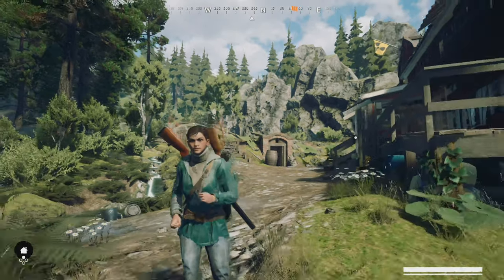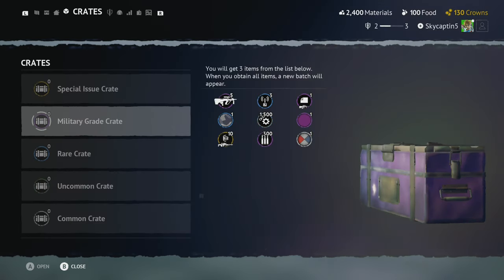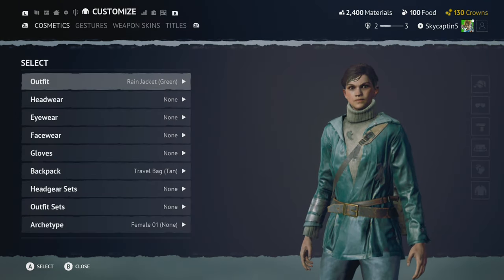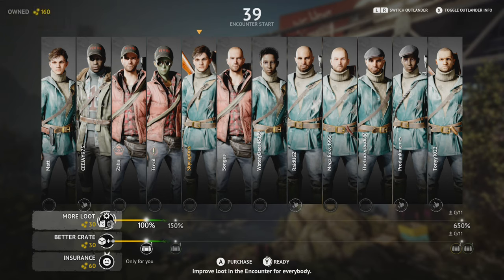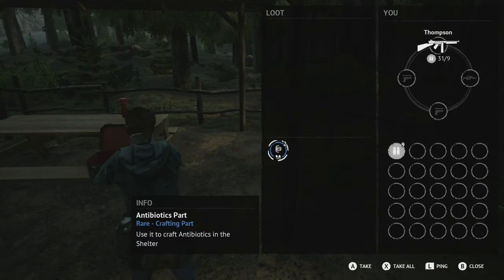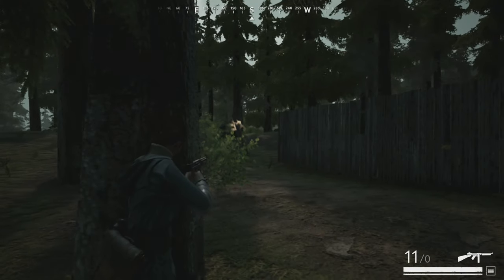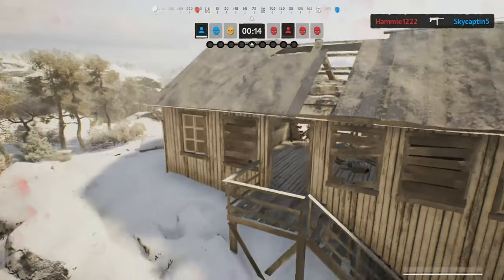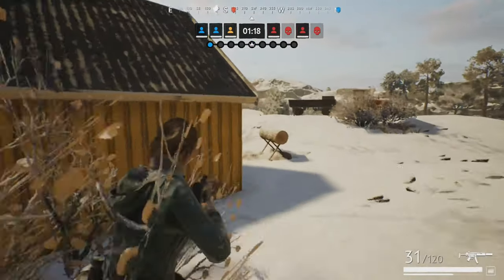Vigor Nintendo Switch Gameplay Review [Free to Play]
Vigor Nintendo Switch gameplay review of this free to play looter title. Review . This is a very interesting survival game focused on solo or cooperative play to gather airdrops or to engage in PVP action.

Vigor Nintendo Switch gameplay review of this looter shooter title that's all about collecting resources in order to patch up a home. It features a battle pass and a few new modes aside from expeditions. It's an interesting title as you gather resources to improve a house, and get better tools in the very process of doing so.

This is some intense action as you visit various locations against others in this game that supports cross-play with Xbox One. It’s quite interesting, featuring a 30fps cap and muddy visuals. It’s all about exploration, trying to survive and of course thrive within the places that remain.

Vigor Switch review and gameplay of this unique title that will be a free to play after a premium early access period to special founding members. It continues to get updates from Bohemia in order to improve that very experience as time goes by. There’s lot to do, many things to see and an intense world to try and survive within.

It’s neat how this one has evolved, and I also have my face on a bag in it on the Xbox version which is most certainly unique. That’s for sure. This is the best Vigor tips and gameplay.

Time Stamps
00:00 Opening, Like & Subscribe!
00:21 House, Crafting, Upgrading
02:28 Pre-Game Betting
02:45 Expeditions
05:06 Expedition Second Match
10:06 Deathmatch PVP